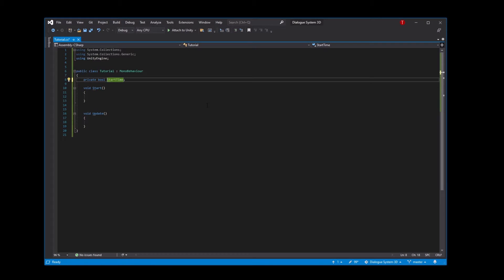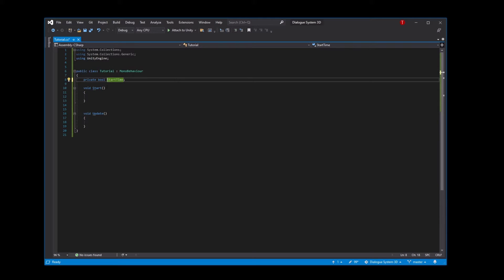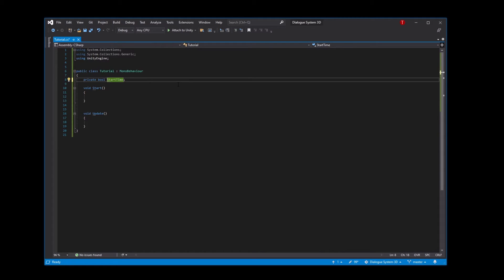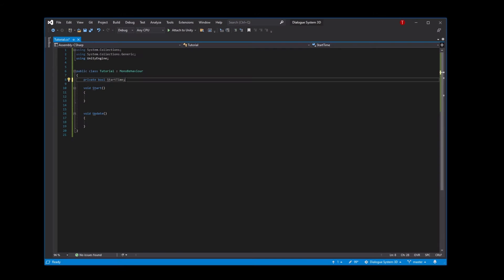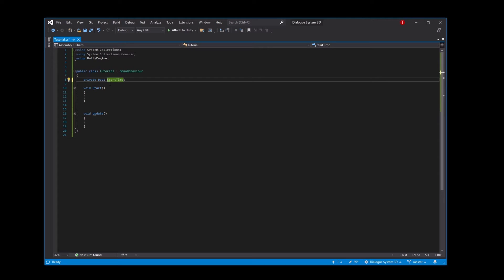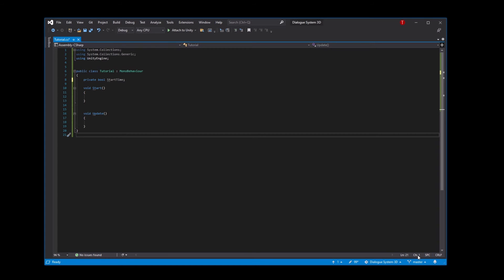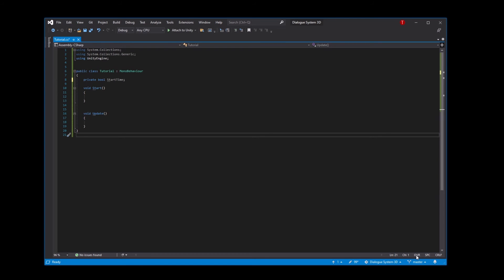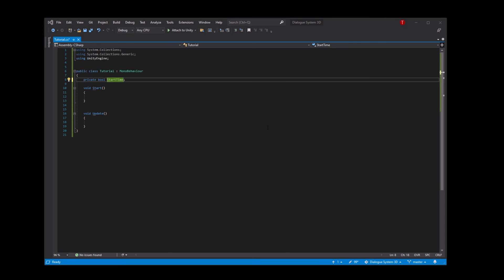[Visual Studio] "Text overwrite" aka "Text OverType" Toggling On / Off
A basic run down of Visual Studio's text overwrite or also known as "OverType".

Basically you'll need to toggle on & off the "Insert / Overtype" function for visual studios. Find the "INS key" or the hot keys to trigger the "INS" function for your Operating system / computer brand. Windows & Linus tend to have the same hot keys while Mac tend to have another set of keys different from Windows & Linus.

More Solutions:
- If pressing the Insert key doesn't work, try double clicking the INS/OVR label in the lower right corner of Visual Studio. (This depends on your version of visual studios)

- Visual Studio 2013 and Win 8.1. It was Shift + "0 on the number pad". Or just the "0 on the number pad key" if there is a INS is below the 0 key.

- Some MacBook's shortcuts for Insert" was Fn + Enter/Return. (Depends on your laptop build and OS). You'll have to google your versions INS hotkey.

- 2016 version of "Visual studios": If you don't have an Insert key, you can press Ctrl+Shift+I (on Windows and Linux) or Cmd+Shift+I (on Mac).

If you have "Parallel Operations" then you should also have a hot key to trigger your insert function on your insert key. Such as "Windows key + Insert key" or "Command (aka: CMD) key + Insert key". You'll have to look up your computer's hot key for insert if you do have parallel operations on your pc.